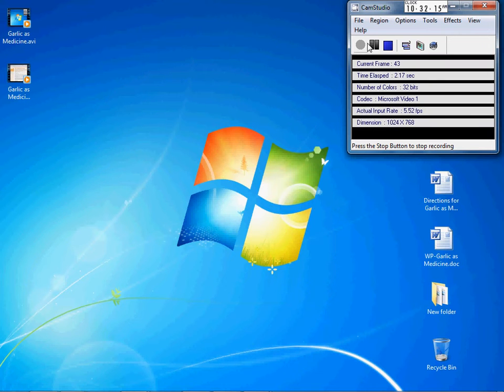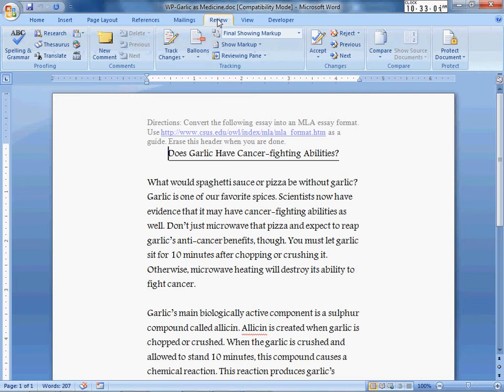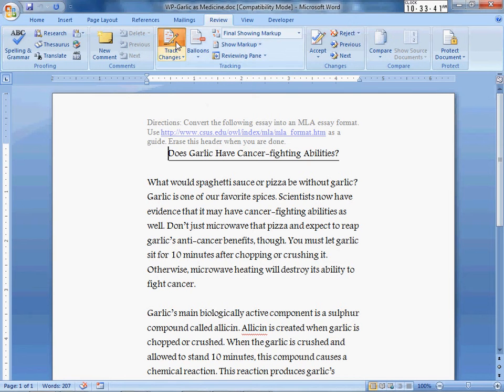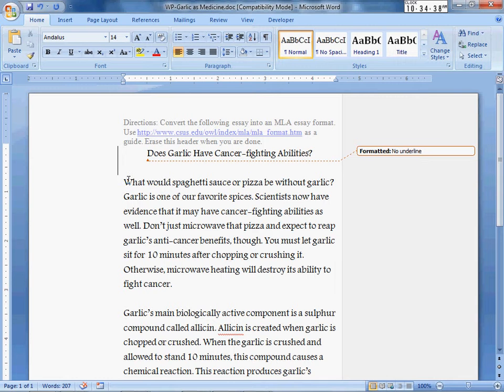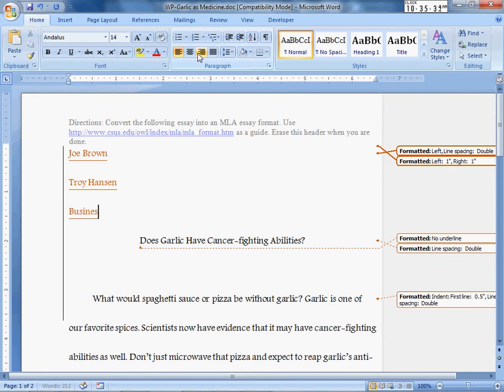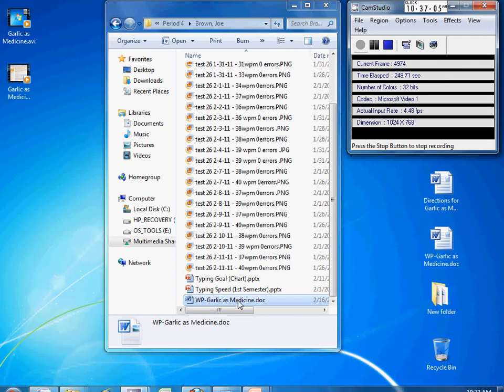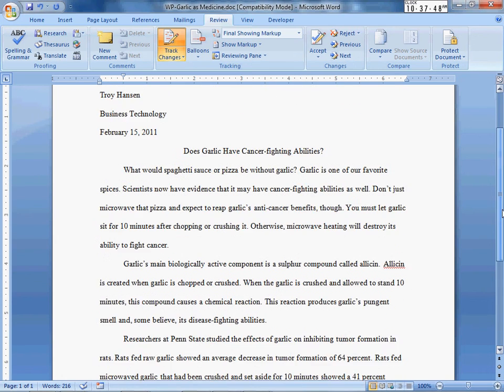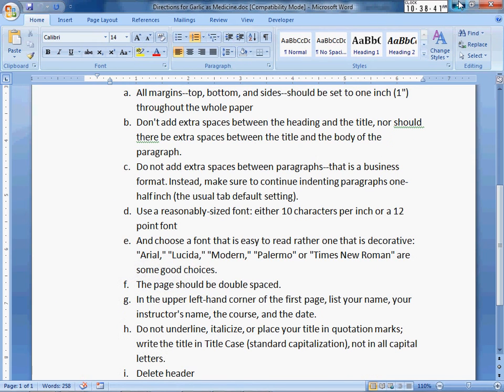Word 2007 Tracking Changes.avi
Mr. Hansen's classwork. How to use Word 2007 to review another person's document. You can use this to show your partner what parts of his assignment you think he should change, then they can look at your suggestions and accept or reject each one.